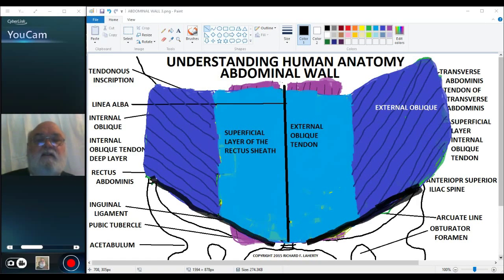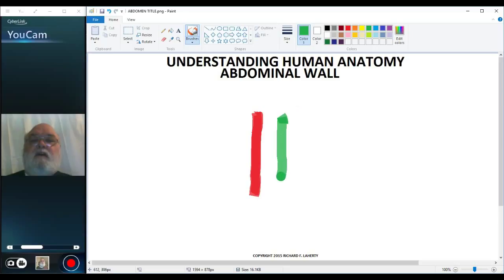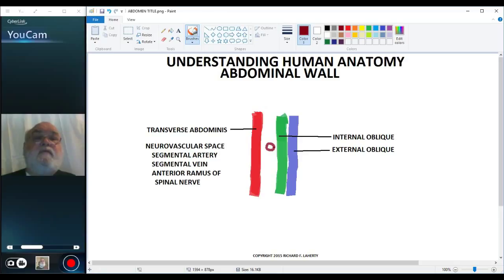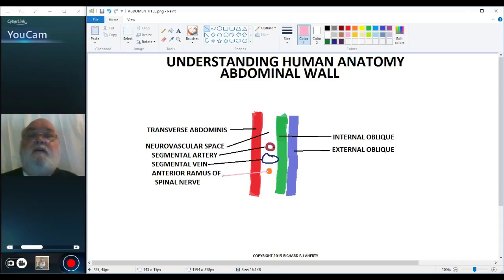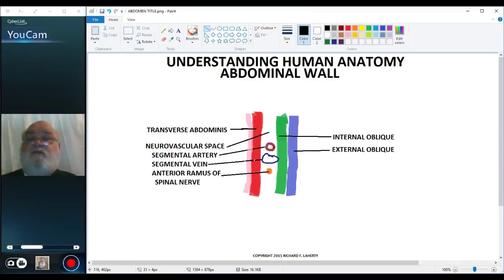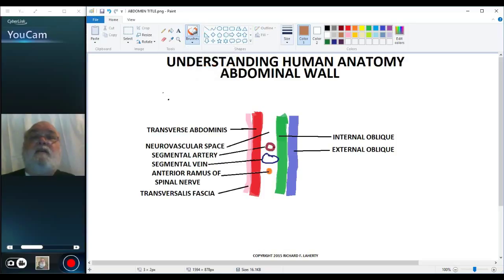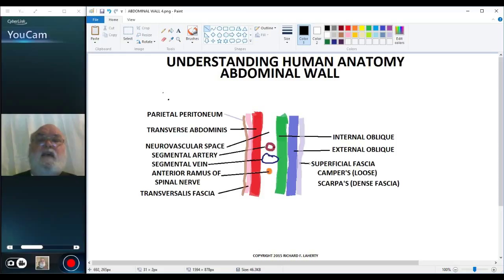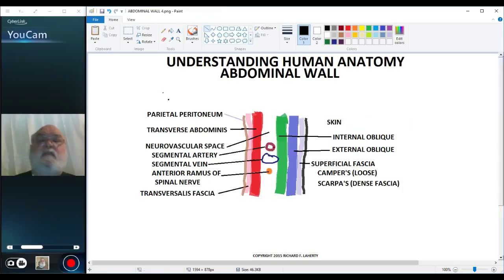UNDERSTANDING HUMAN ANATOMY-ABDOMEN ABDOMINAL WALL PART 4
The fourth video discussing the abdominal wall describes a section through the wall, emphasizing the neurovascular space, and the two layers of superficial fascae, Scarpa's and Camper's fascae.